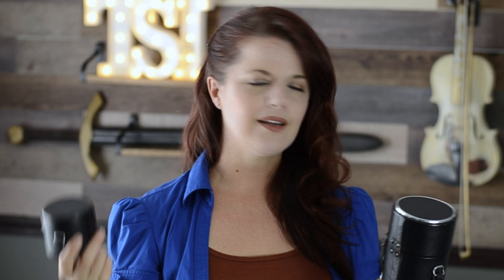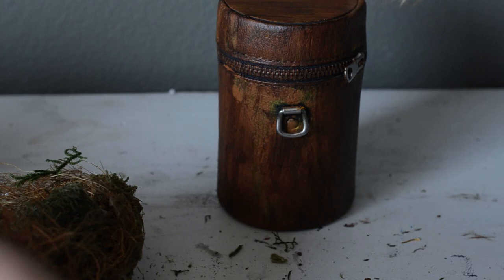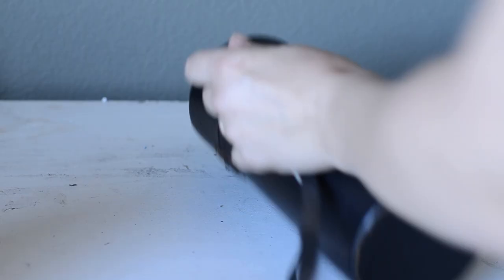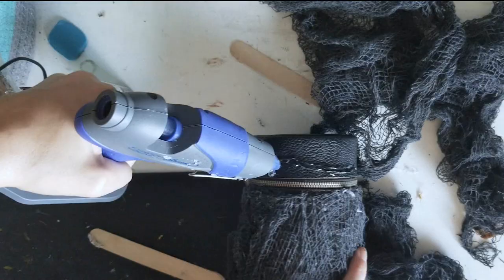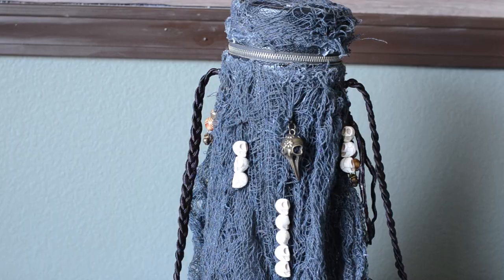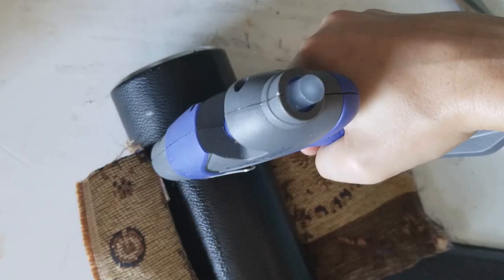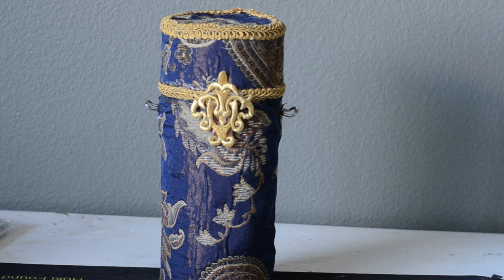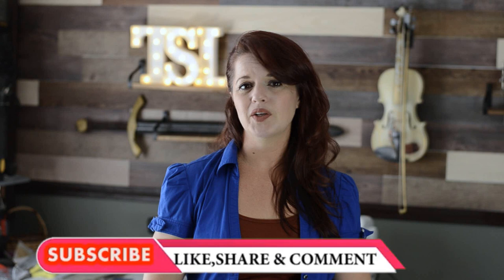Upcycled Camera Lense Cases as Trinket and Dice Holders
Camera lense cases run between $2-$4 at a thrift store. They make excellent accessories for holding items for your characters. This video demonstrates several ways to mod camera cases for your LARP characters or something cool for holding your dice for RPGS.

Theme Song:
"Rousseau's Dream Fiddle" by Ricky Valadez. Ricky Valadez on iTunes